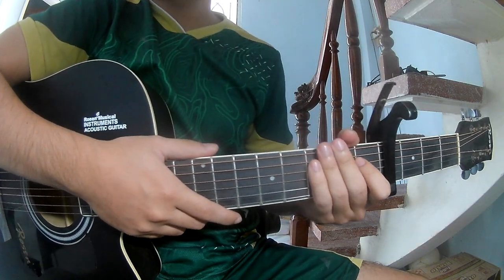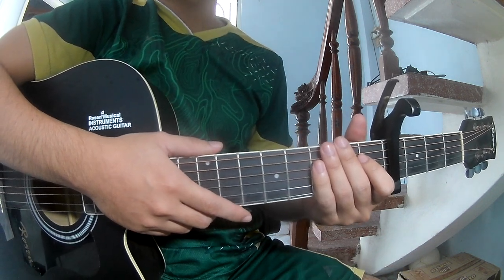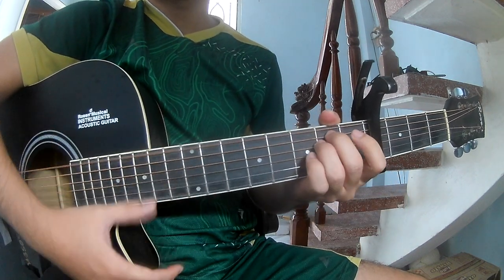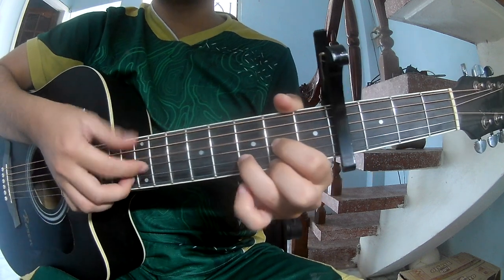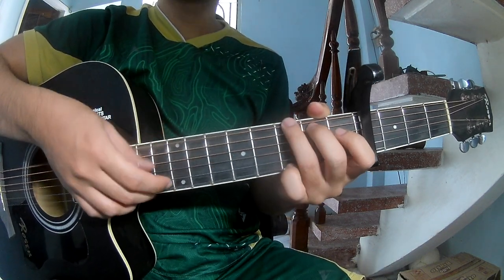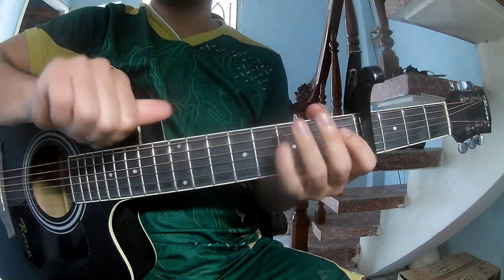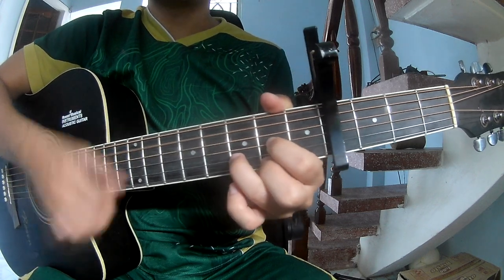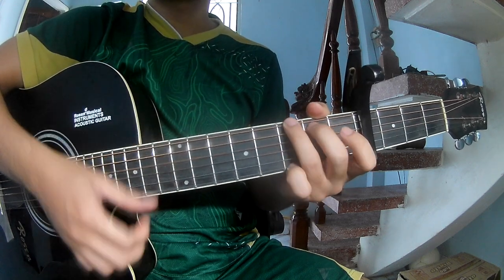How To Play Guitar Wine Into Whiskey By Tucker Wetmore Version 1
Tucker Wetmore Wine Into Whiskey

Capo 4 with [C] [G] [Em] [D]

VERSE BREAK
[C] [D] [Em] [G]

CHORUS
Today, I will share with you How To Play Guitar Wine Into Whiskey By Tucker Wetmore Version 1